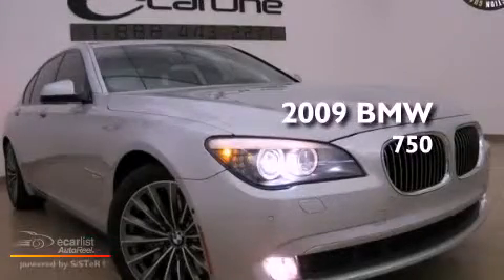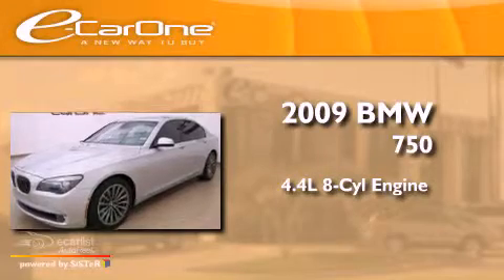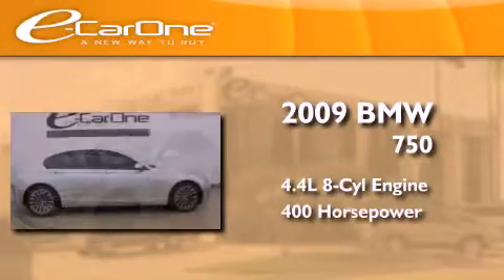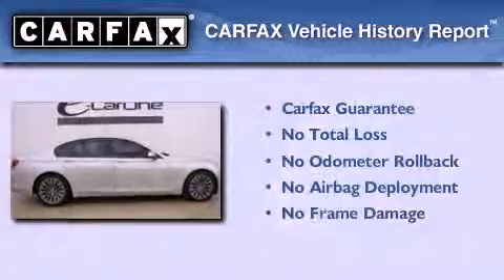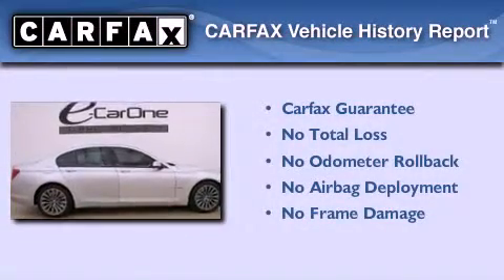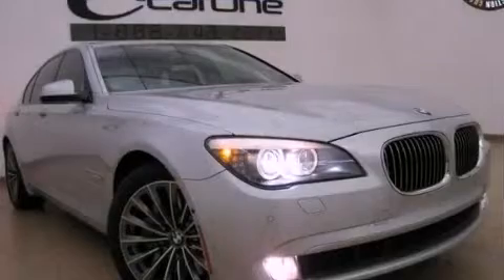2009 BMW 750 Carrollton TX 75006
Year : 2009
 Make : BMW
 Model : 750
 Engine : 4.4L DOHC 32-valve twin-turbocharged V8 engine
 Trans . : Automatic
 Exterior : Silver
 Miles : 27,730
 Interior : Black
 Stock : 13099A

 1875 N. Interstate 35E

 Used 2009 BMW 750 Carrollton TX